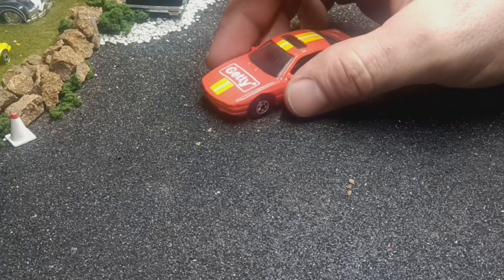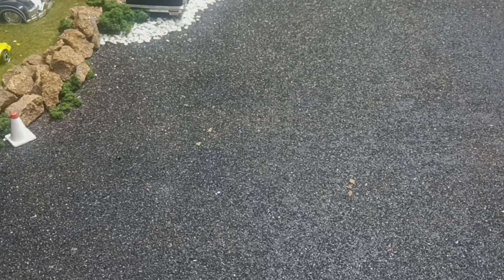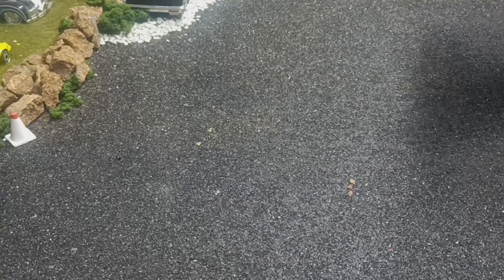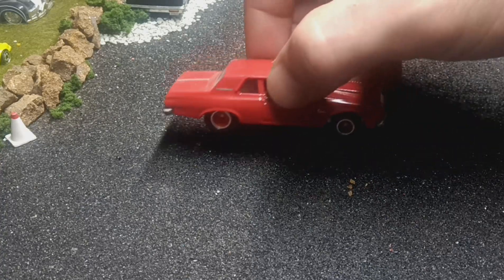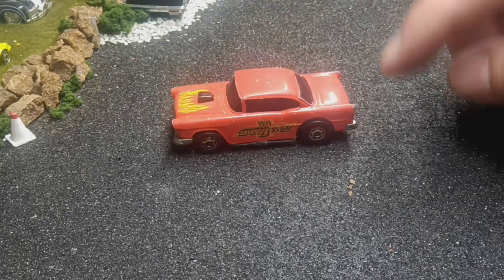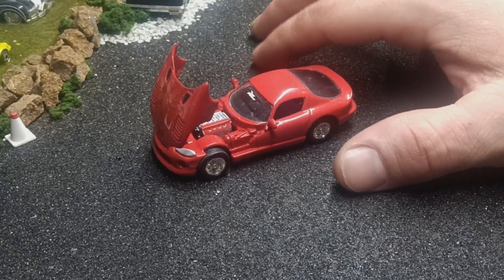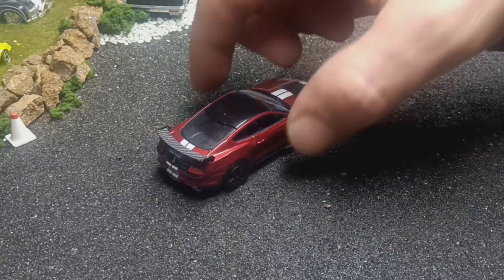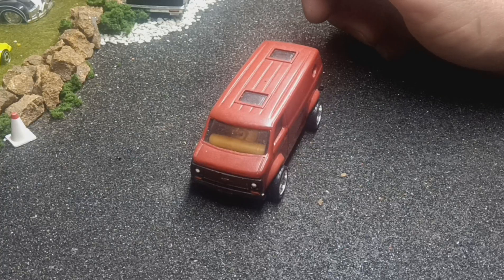My answer to @ratblacksdiecast Red car challenge for Valentine's Day